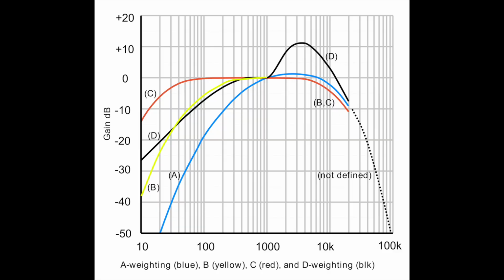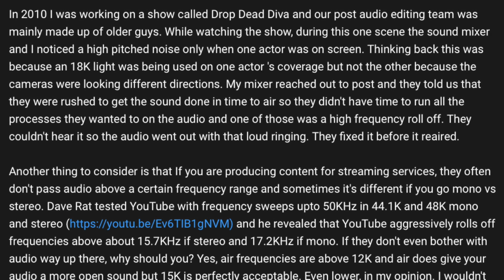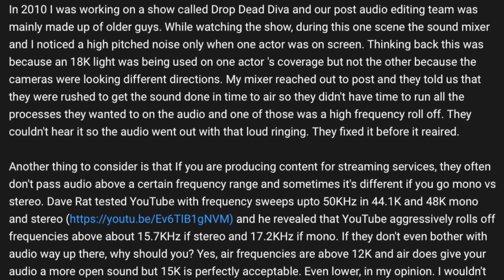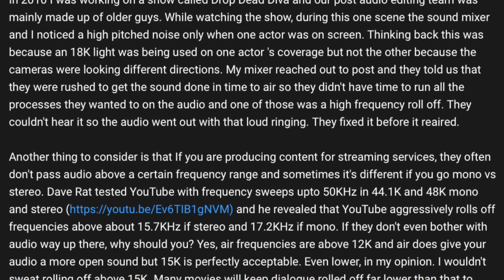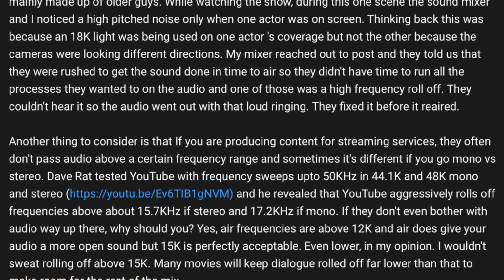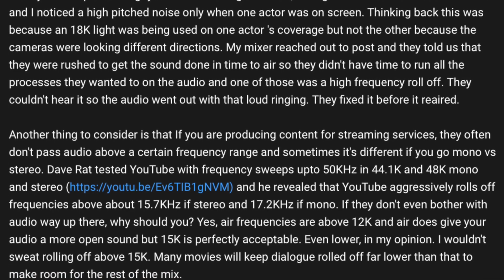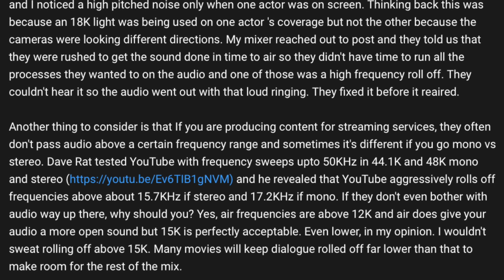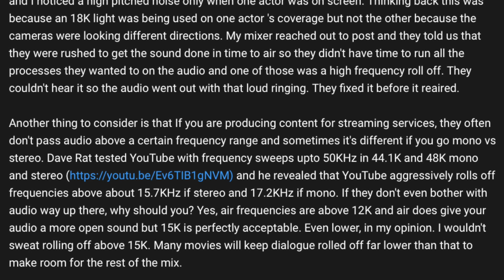YouTube Plays 10 Unskippable Ads, YouTube Low Pass at 15kHz, and More (BSP-319)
On episode 319 of the BSP I discuss youtube testing out running 10 unskippable advertisements on videos, the new Apogee Boom, why I'm overhead micing again with the Neumann KM184, low pass filters for spoken word, youtube paid courses being a bad idea, selling out and doing clickbait, me being an overconsumption promoting hypocrite, and the difference between dB and LUFS meters.

Selected paid promo because I talk about the Apogee Boom which was sent to me by Apogee in order to review. They did not pay me and they do not have any editorial control over anything I say about it.

Sennheiser HD650

00:00 - Intro
00:12 - YouTube Tests Displaying up to 10 Non-Skippable Advertisements!
08:10 - What I've Been Testing: Apogee Boom
10:55 - What I've Been Testing: Neumann KM184
13:10 - WYHTS: Low Pass Filters for Spoken Word
17:25 - WYHTS: Creators can Monetize YouTube Education Player
20:55 - WYHTS: YouTube Paid Courses are Dangerous!
23:20 - WYHTS: Do CLICKBAIT
27:20 - WYHTS: Tech Reviews Are Good To Stay Up On.
32:25 - WYHTS: Saying "Don't Buy Things" and Then Promoting Stuff is Ridiculous!
35:25 - Ask Bandrew
36:30 - Video Submission
36:55 - Difference Between LUFS and dB?
41:10 - Outro